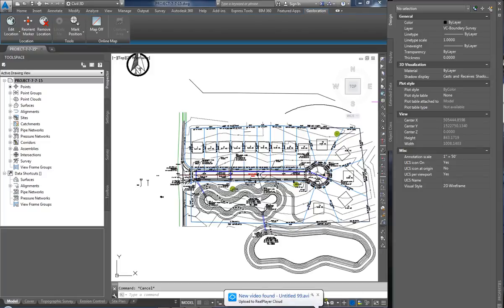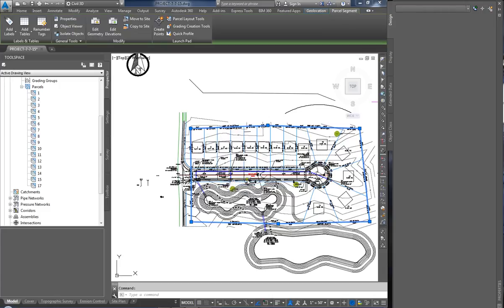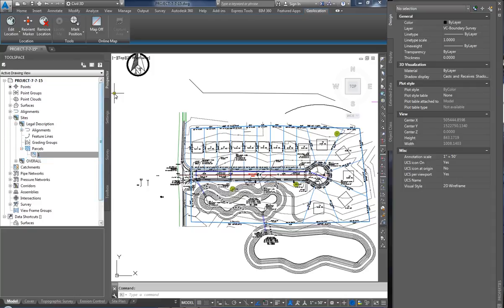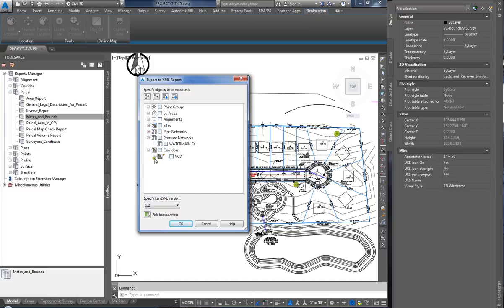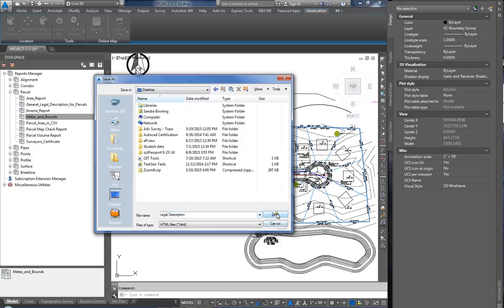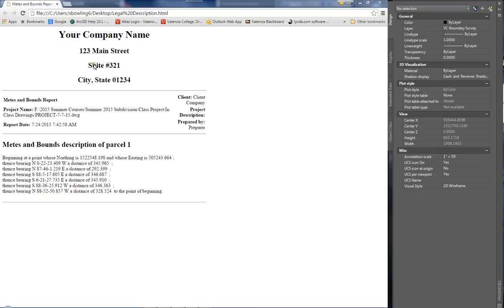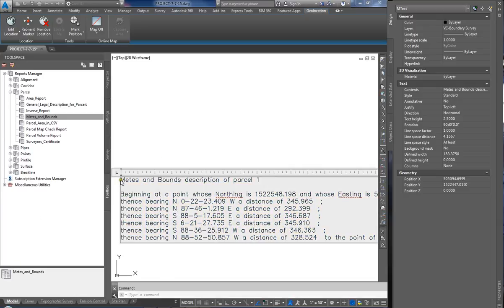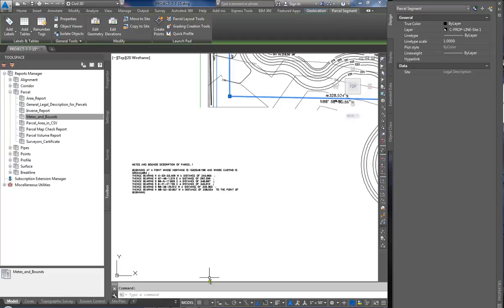Video 16 Subdivision Legal Description Metes and Bounds